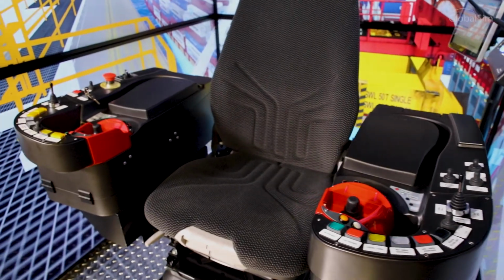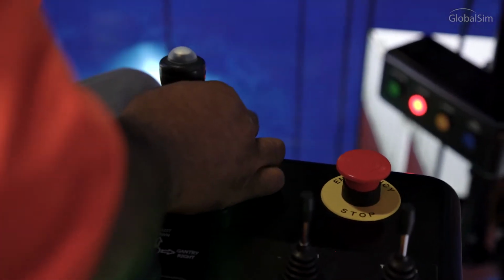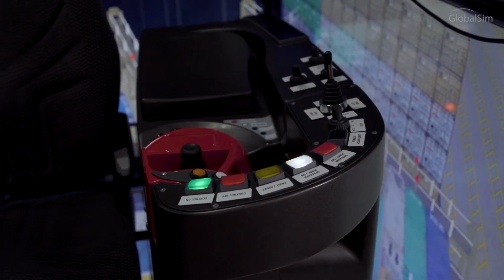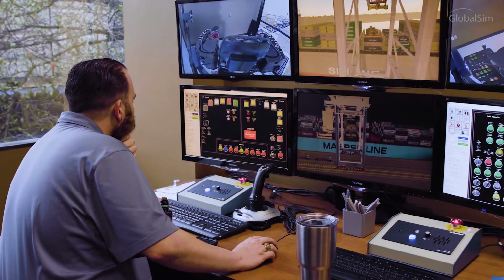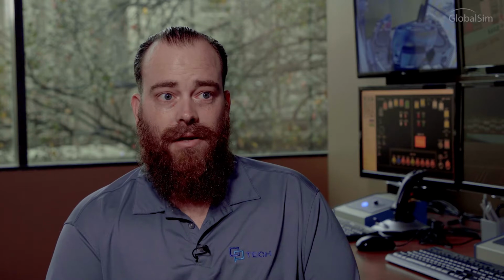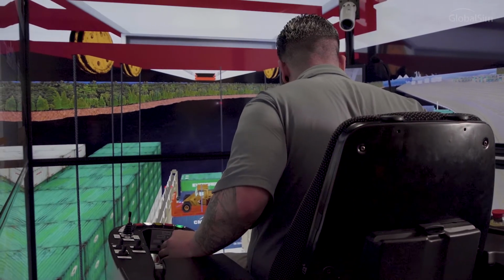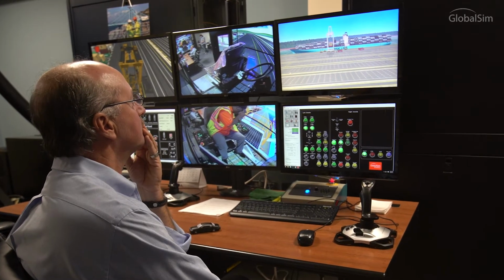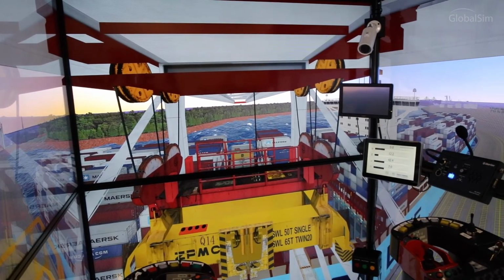GlobalSim Testimonial Reel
We've been fortunate enough to help clients improve safety, cut training time, and increase efficiency on six continents.